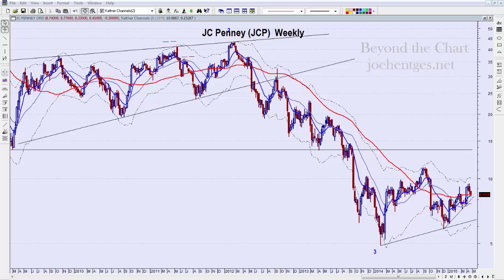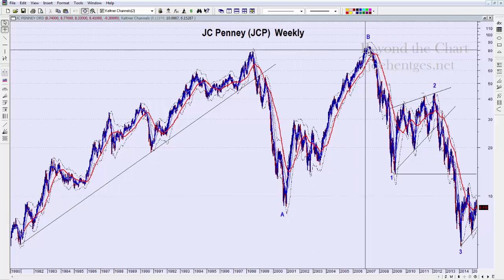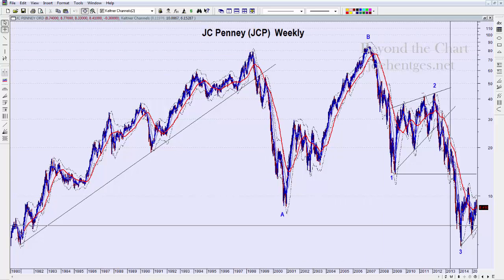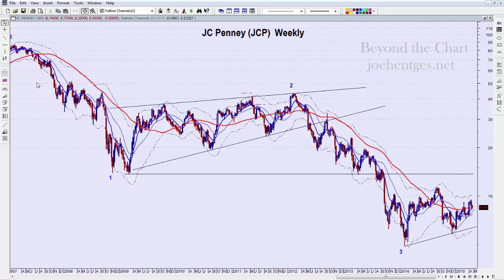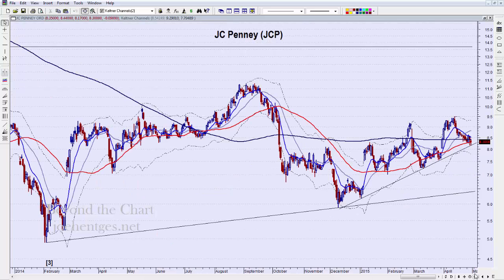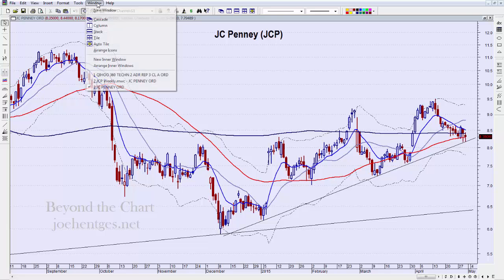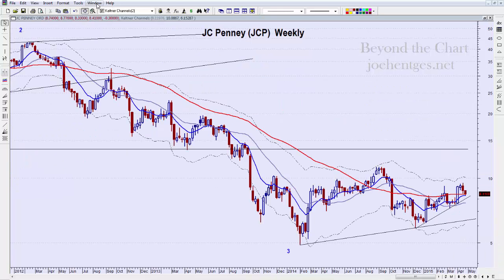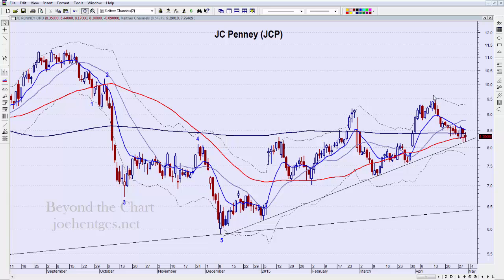JCP Overview 05/01/15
In this stock chart analysis overview video of JC Penney (JCP) I review both the weekly and daily charts.